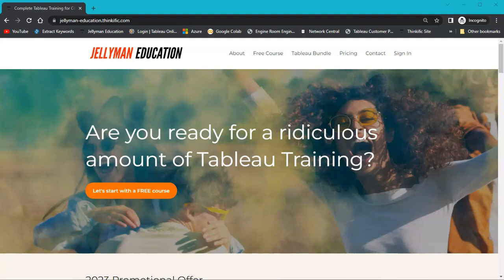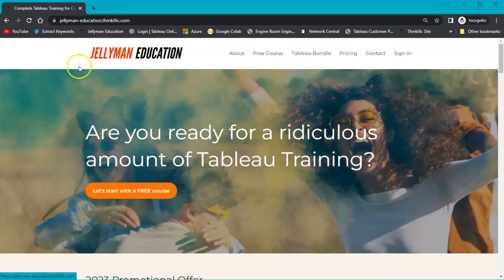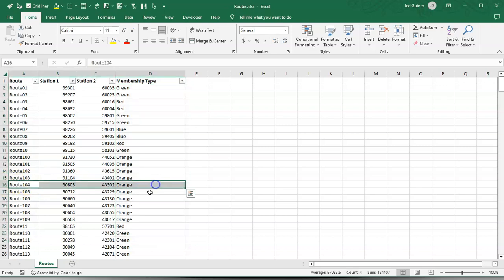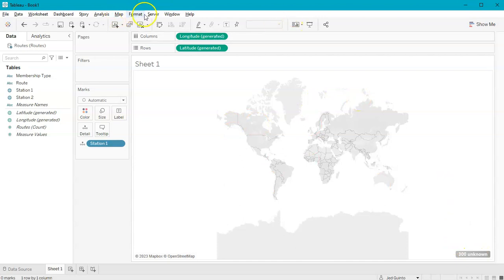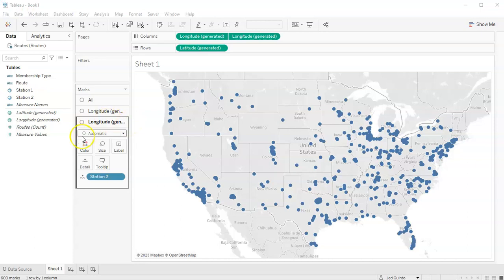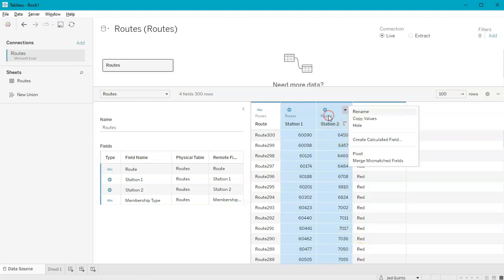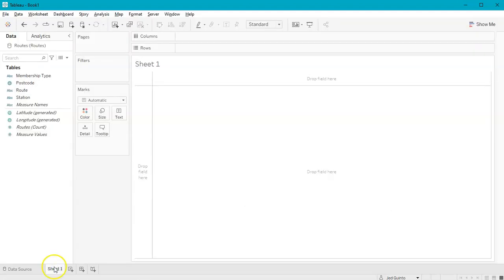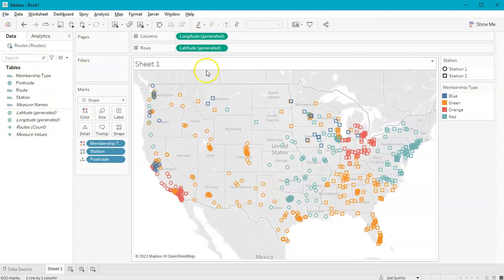Tableau Desktop - How to Map Two Postcodes columns at the Same Time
In this video, we'll be learning about data structure and how we can use it to our advantage to visualize mapping locations. The question we've received is from Jonathan who has two post code locations each with their own field. He wants to visualize both of them at the same time.

The solution to this is to combine them into a single column and that can be achieved via the Pivot function in Tableau. Some data cleansing is required which is something you'll perform regularly in the professional work environment.

To join in on this analysis, feel free to download the working file from my google drive:

The Jellyman Education website is almost complete with Beginner, Intermediate, and now Expert sections available for purchase.

This has been years in the making. These courses contain over 30 hours of content and still growing. It teaches everything from getting started with the basics of Tableau all the way to advanced analytics to become a successful Data Analyst in the field.

It even contains topics on project management and data visualization best practices. Many assignments and assignment solution videos have been created which show you exactly how to solve real-world problems.

All data that has been used is based on real data I work with in the professional environment so you can see exactly how to solve such problems.

The website is subscription-based which means a monthly subscription of $20USD a month will give you instant access to ALL current and future content. There's no cancellation fee. The subscription comes with a 7-day trial period where you pay nothing and if you change your mind, you can simply cancel.

By far this is the best Tableau training I've developed for beginners, intermediates and experts and I hope to create even more content in the months to come.

TRAINING COURSES:

-200 Lectures and 22 hours of Tableau Content
Try for FREE below!!!